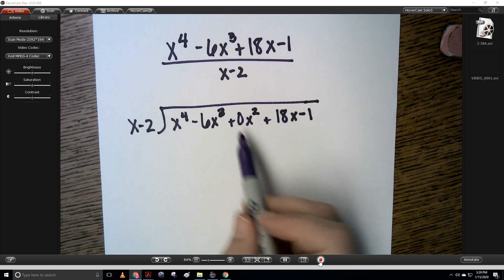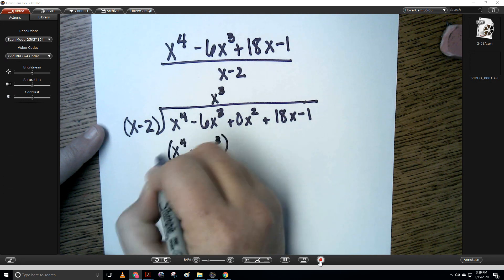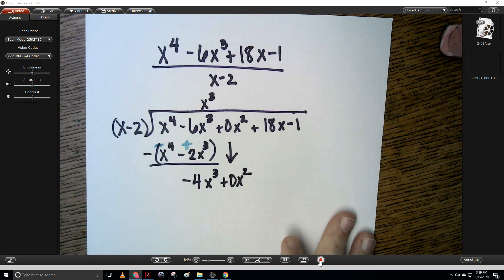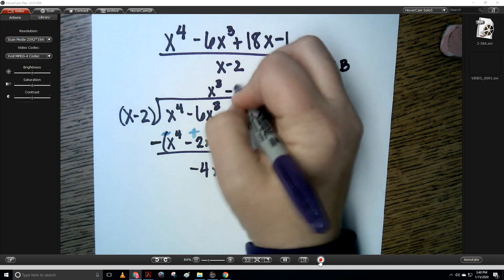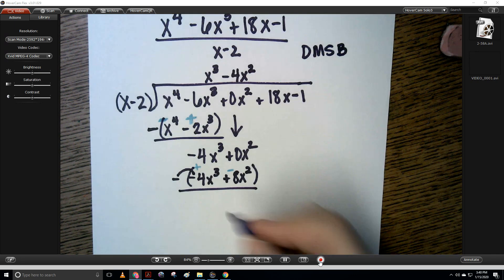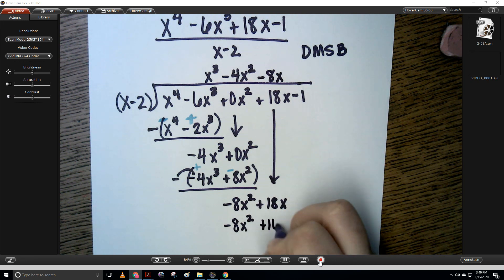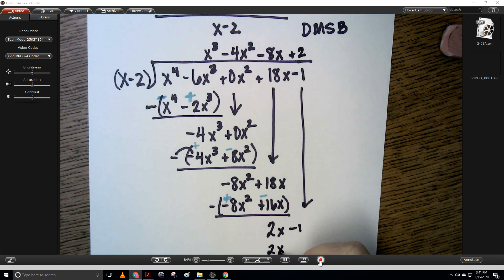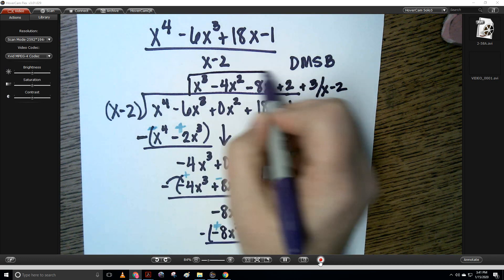Long Division of Polynomials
2 examples of basic long division of polynomials